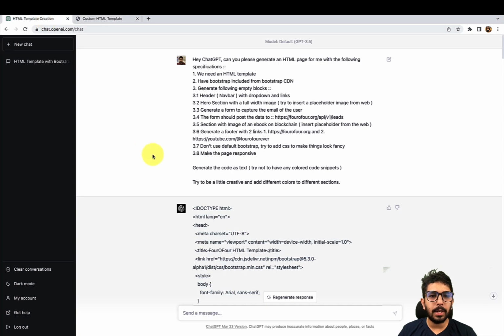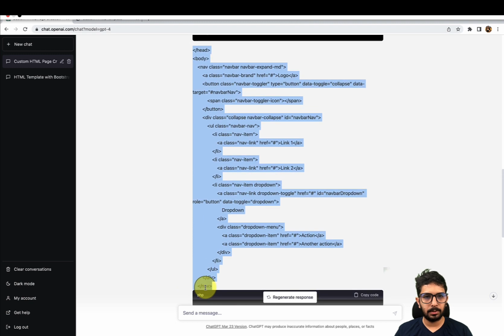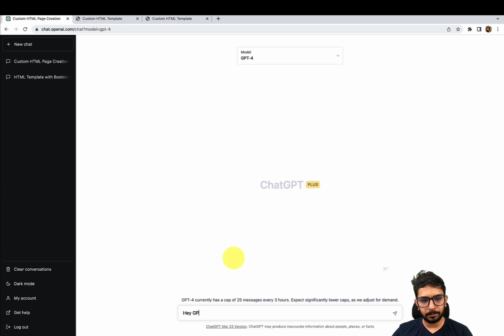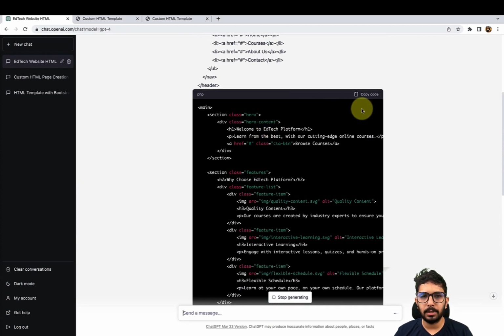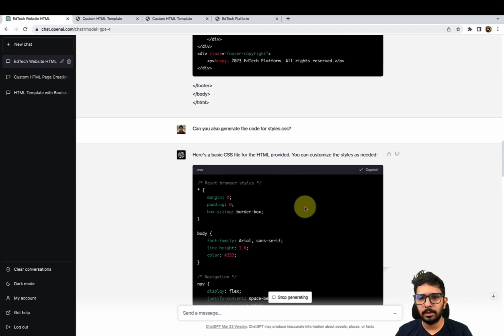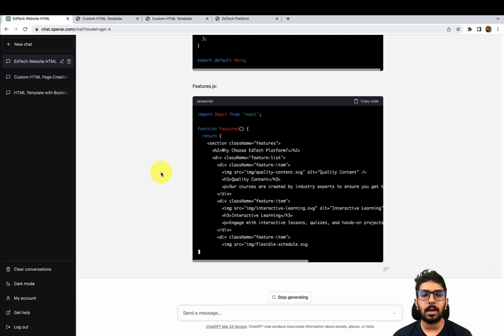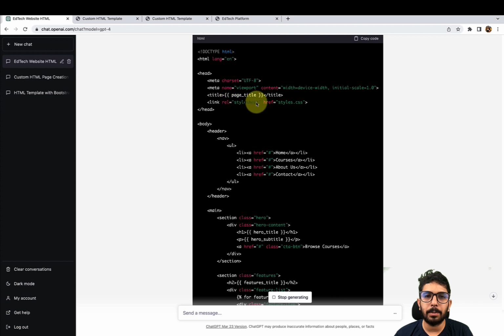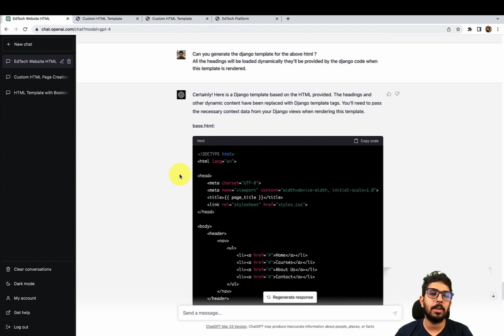Unbelievable: Generate Fully Automated HTML, React and Django Edtech Templates with GPT-4!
Discover the power of GPT-4, an advanced AI language model, in this tutorial where we create fully automated HTML, React, and Django EdTech templates. Watch as we use OpenAI's GPT-4 to effortlessly generate website templates for an online education platform, showcasing how artificial intelligence can revolutionize web development.

Learn how GPT-4 automates the process of generating code for frontend and backend web applications, including HTML, CSS, JavaScript, and Python. This tutorial covers web design, website building, and programming techniques for creating dynamic content in an educational platform, using React for frontend and Django for backend development.

Explore the benefits of AI-generated templates in the context of education technology, and see how GPT-4 can simplify the development of learning management systems and online courses. Get inspired by the potential of artificial intelligence, machine learning, and natural language processing (NLP) in the field of software development and web app creation.

Whether you're a developer looking for tools to streamline your coding process or just curious about the capabilities of GPT-4, this video is a must-watch. Dive into the world of AI-driven web development and unlock the potential of GPT-4 in your projects.

Join the discussion in the comments and let us know your thoughts on GPT-4 and its applications in web development. Happy coding!